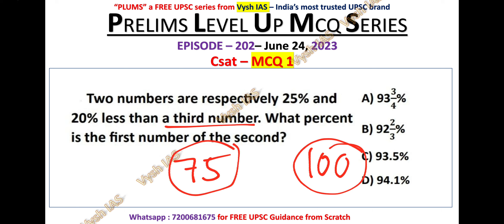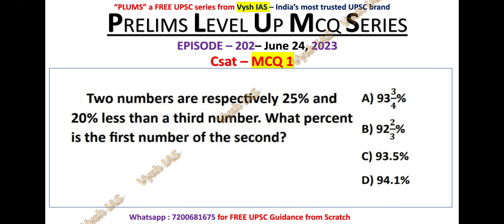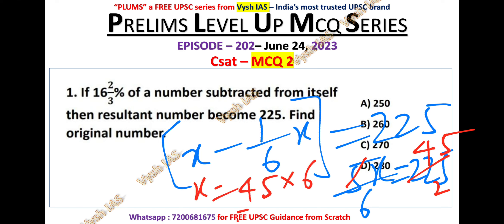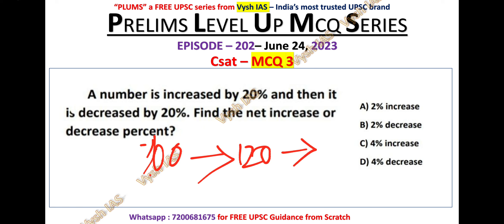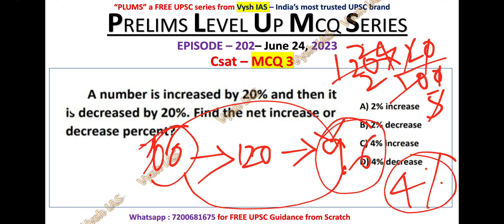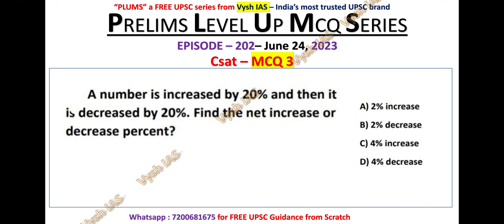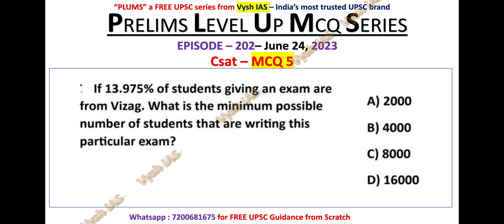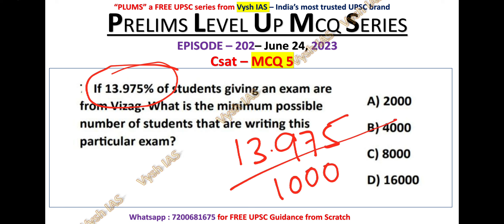Vysh IAS PLUMS - Episode 202 - CSAT | UPSC Prelims Test series | UPSC Prelims daily mcqs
2024 1 year timetable test series is out

UPSC Prelims 2023 result date | Vysh IAS
When will upsc 2023 result come?
upsc 2023 prelims result day?